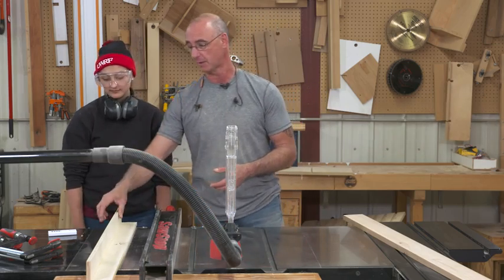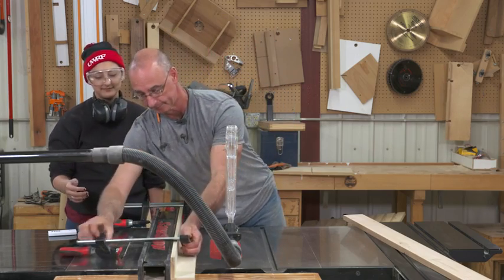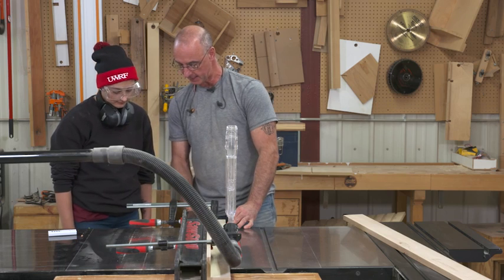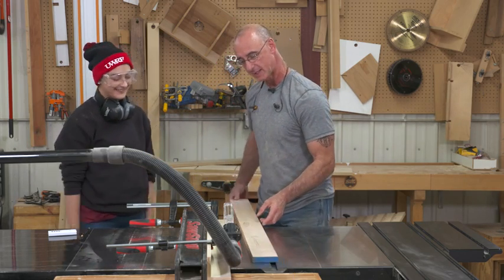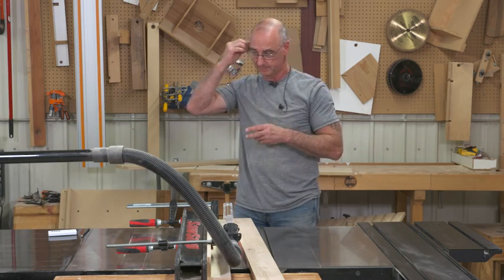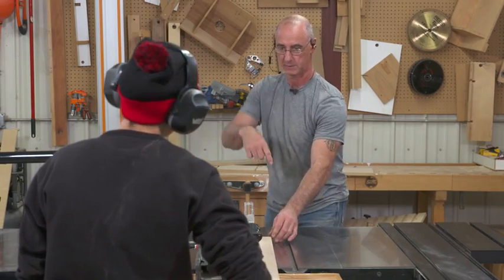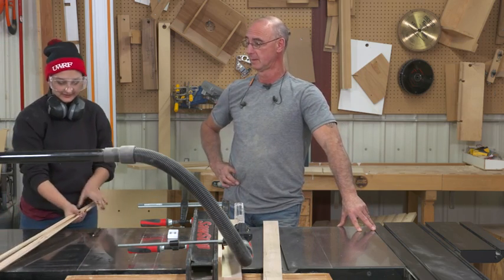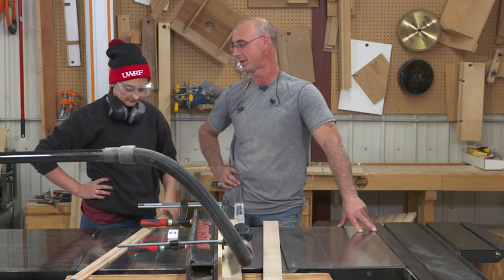Cutting Strips on a Table Saw with a Partner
It’s not uncommon to need thin strips for woodworking projects. You might want them for an accent strip, to cover the edge of a plywood shelf, to band the front of a European-style cabinet…there are lots of applications. We’re talking about pieces that are ¼” or so thick. It’s great to be able to cut these on the table saw. The saw guard often becomes a problem, preventing you from getting the rip fence close enough to the blade to make the cut. Problem solved.

A SIMPLE JIG
The process shown here requires a simple jig; simply two pieces of plywood fastened together to create an L shape. With the jig clamped to your rip fence, you no longer have the problem of the guard hitting the fence.

Become a WWGOA member today for instant access to hundreds of woodworking videos

HOWEVER…
There’s no such thing as a free lunch, or a free rip. This approach works great, but the set up makes it nearly impossible to use a push stick to finish the cut. No problem, we’ve got a solution for you. The technique taught here makes it very easy, and safe, to rip as thin a strip as your project calls for.

MORE THAN ONE WAY
One of the cool things about woodworking is seeing the many ways woodworkers have found to solve problems. This is no different. We’ve found lots of ways to rip thin strips. Have a look at the alternative approaches, and you’ll find one that’s good for you.

LOTS OF TABLE SAW INFO
The table saw is such a major tool in the shop, it’s important that you know how to get the most out of it. Resawing, cutting dadoes, calibrating the rip fence, tapering legs…if you want to know more, we’re here to help you learn how to use a table saw.